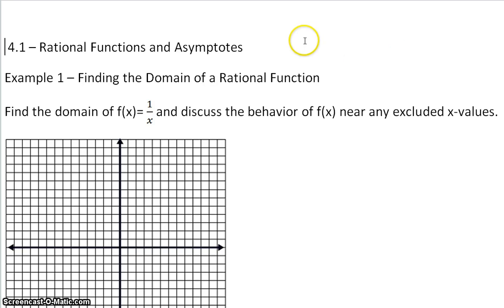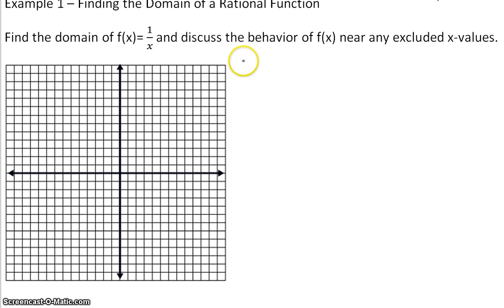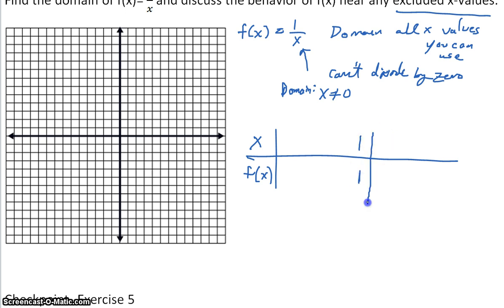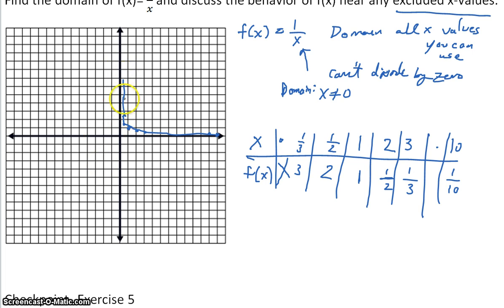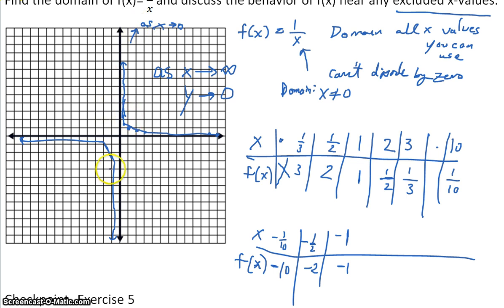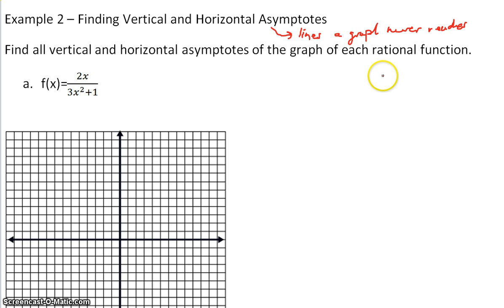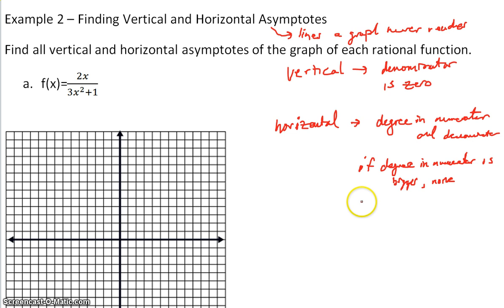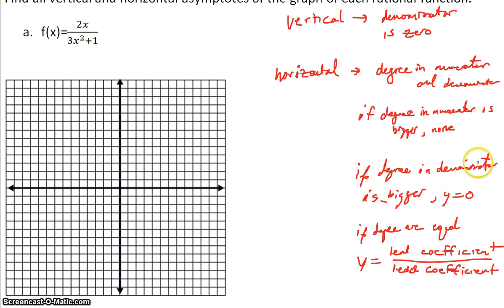LCWM College Now Algebra 4.1 Part 1